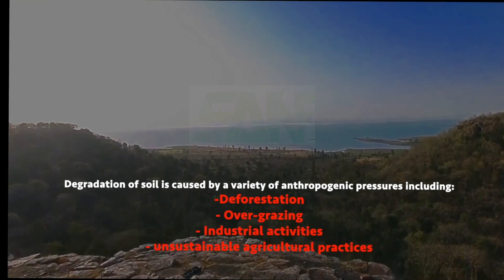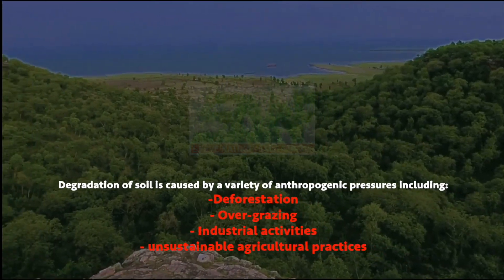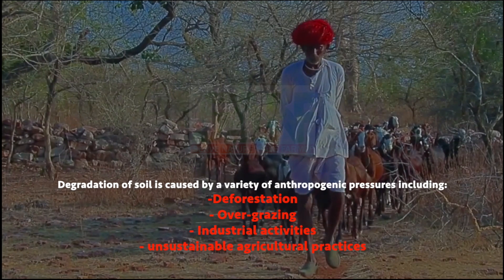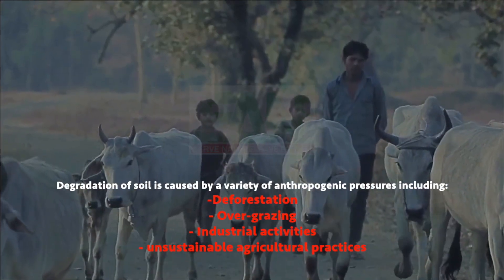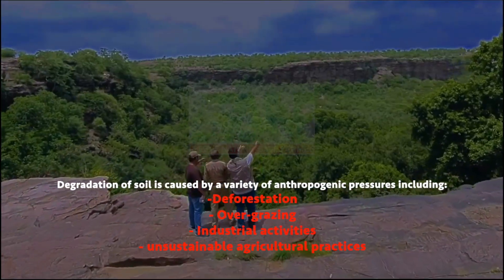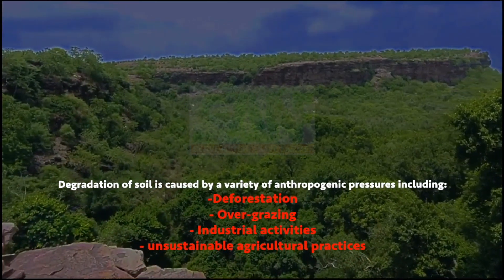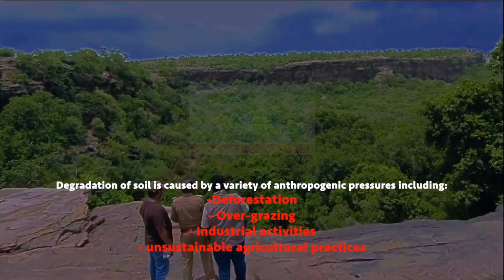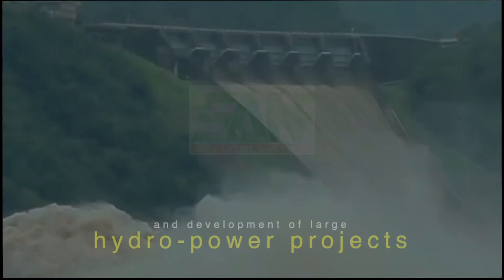SANF - Degradations of Natural Resources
Land in India suffers from varying degrees and types of degradation stemming mainly from unstable use and inappropriate management practices. Loss of vegetation occurs due to deforestation, cutting beyond the silviculturally permissible limit, unsustainable fuelwood and fodderextraction, shiftingcultivation, encroachment into forestlands, forestfires and over- grazing, all of which subject the land to degradationforces.

Other important factors responsible for large-scale degradation are the extension of cultivation to lands of low potential or high natural hazards, non-adoption of adequate soil conservation measures, improper croprotation, indiscriminate use of agro-chemicals such as fertilizers and pesticides, improper planning and management of irrigation systems, and extraction of ground water in excess of the recharge capacity.

Global studies reveal two big solutions for slowing forest degradation - easing population pressure and improving farming outside forestlands, both of which have nothing to do with forest management. This is especially true in India with more than 300 million people, including 87 million tribals, living in and around forests and deriving sustenance therefrom. The symbioticrelationship has changed over time – the pressures of a burgeoning population being aggravated through increased industrial demand of forest produce and diversion for development imperatives (Bhargava, 2015).

Land use change is a dynamic process in view of the socio-economic developments, market forces and paradigm shifts at national and global levels in the wake of globalization and economic liberalization. This is in addition to the pressure emanating from the requirements of the growing human and animal populations. The land use changes reveal, that the net cultivated area increased significantly by about 11.8 per cent from 119 million ha in 1950-51 to 140 million ha in 1970-71 and since then it is more or less stable at about 140 to 142 million ha. In contrast, the area under culturable wastelands has steadily declined from 8.1 per cent in 1950- 51 to 4.3 percent during 2004-05 on account of its diversion for growing additional foodgrains. The total forest and tree cover of the country as per SFR 2015 is 79.4 million ha which is 24.16 per cent of the geographical area of the country. There is an increase of 3,775 sq km in the forest cover as compared to 2013 assessment. The total growing stock is estimated as 5,768 million cum comprising 4,195 million cum inside the forests and 1,573 million cum outside the forests, signifying a increase of 110.34 million cum as compared to ISFR 2013. The total carbon stock in forest is estimated to be 7,044 million tonnes - an increase of 103 million tonnes as compared to the last assessment.